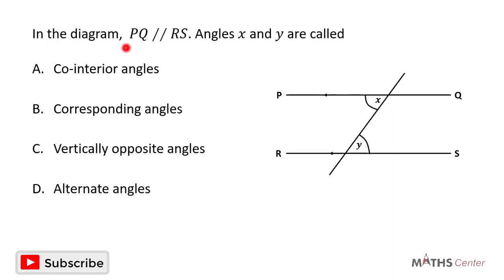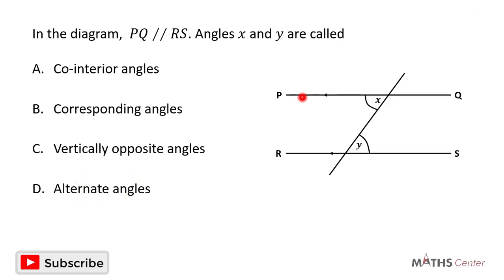Plane Geometry | Likely Examination Question | Maths Center